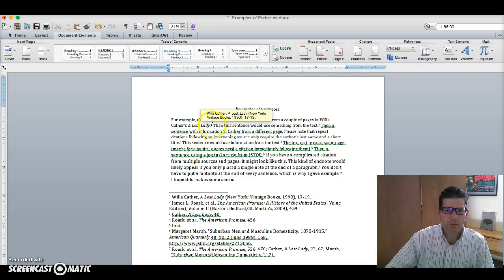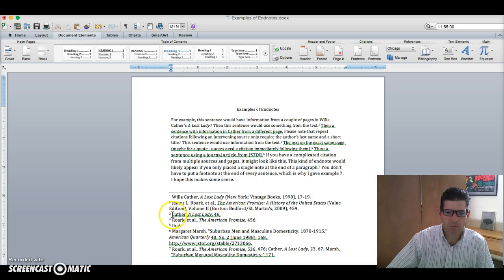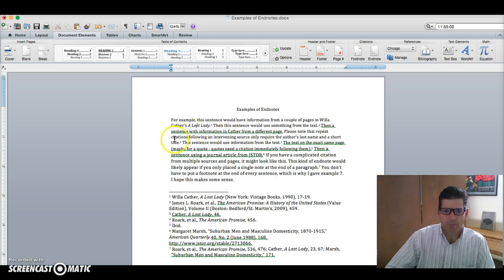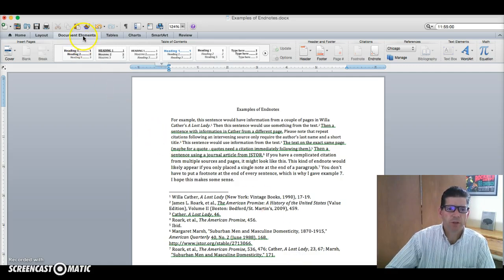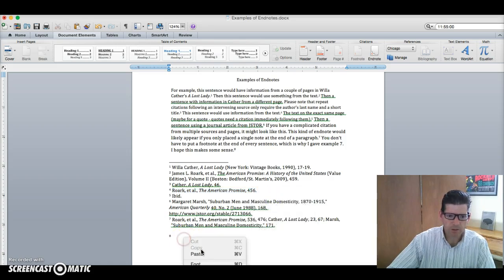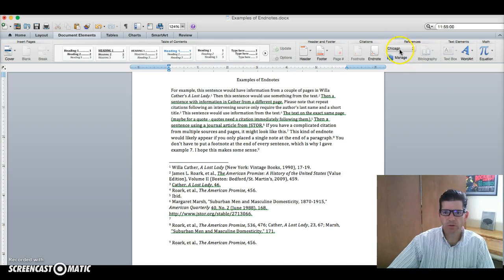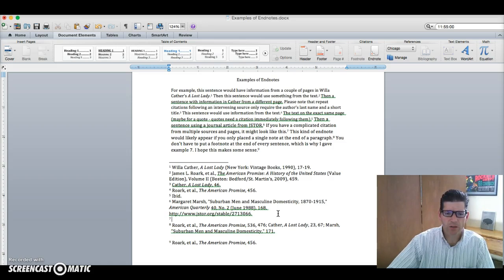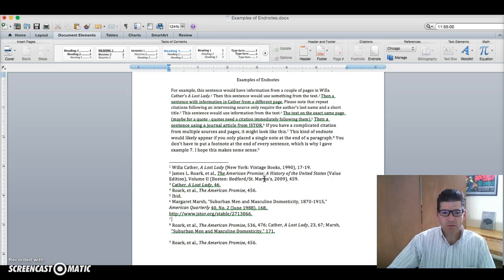Basic elements of Chicago notation-style citations